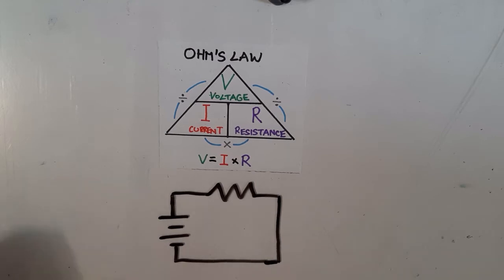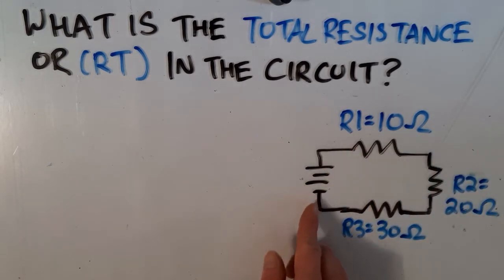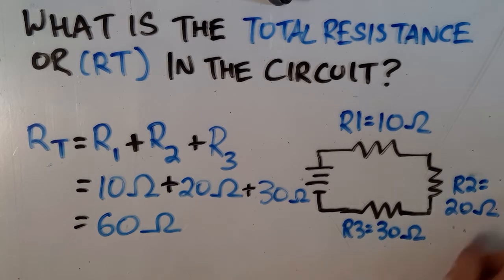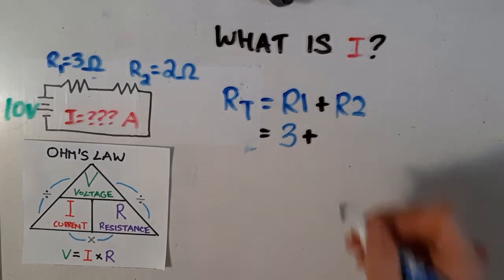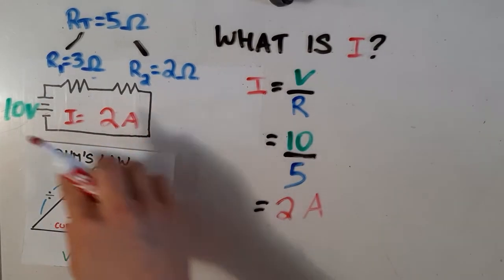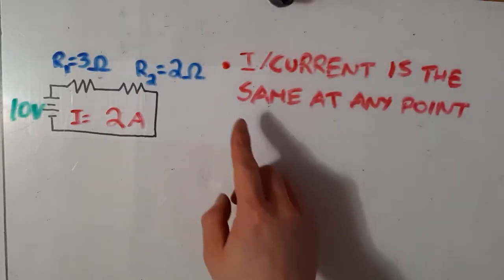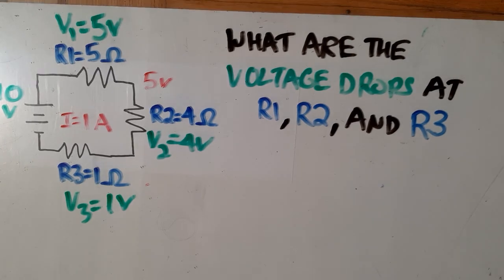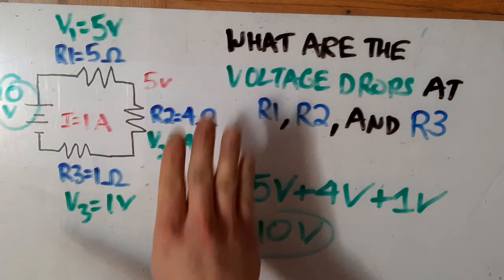Introduction to Ohms Law 2- Solving Simple Series Circuits with Multiple Resistors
In this video, I will build on what you learned in This time we will look at how resistance, voltage, and current is affected when there are multiple resistors in the series circuit.

00:00 - Introduction
00:41 - How to find total resistance in a series circuit
02:46 - How current is affected when there are multiple resistors in series.
03:53 - An example of finding current when there are multiple resistors in series.
05:14- How is voltage affected when there are multiple resistors in series.
07:23- How to find voltage drops across multiple resistors in series
11:24- Kirschoff's Voltage Law (aka a shortcut in solving for voltage drops in series circuits)
12:38- Another example of finding out voltage drops in series circuits